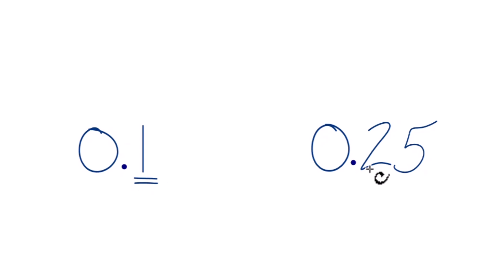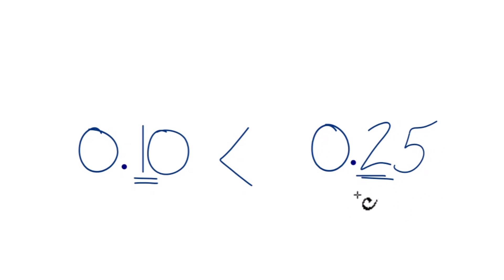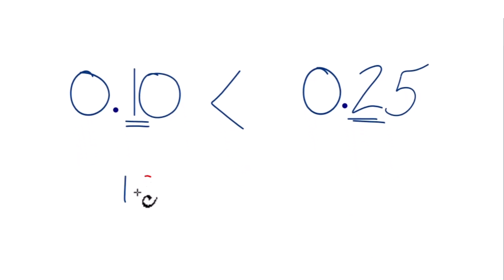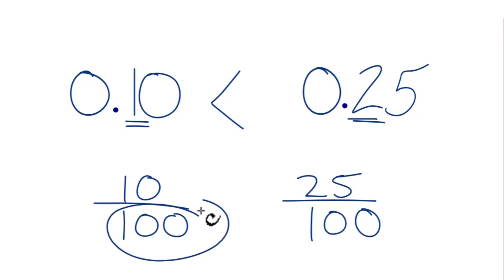Which is larger? 0.1 or 0.25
When comparing two decimal numbers, it is important to consider the digits to the right of the decimal point as well as the digits to the left. In the case of 0.1 and 0.25,we are comparing 1 and 2. So when we look at the digits to the right of the decimal point, we see that 0.25 is greater than 0.1.

It's just like when you comparing the whole numbers, you compare the digits from left to right. If the left digits are same then you compare the next digit and so on.